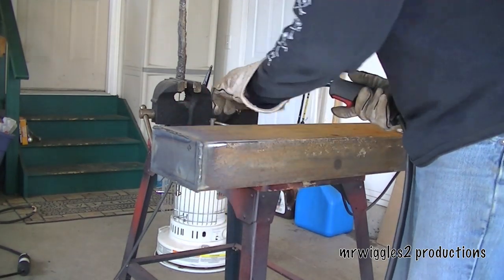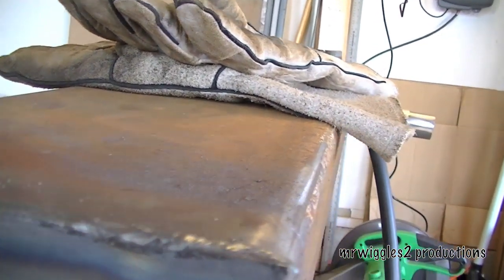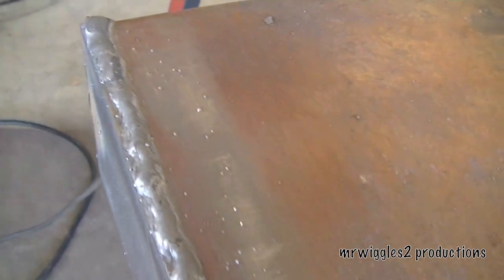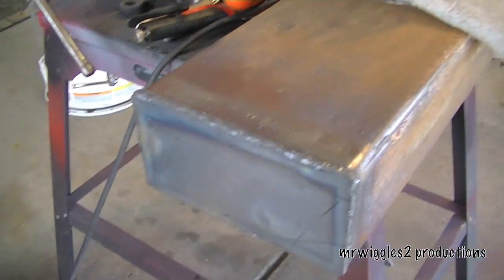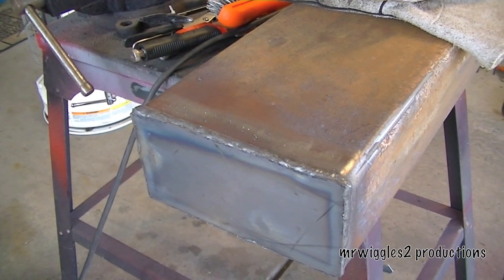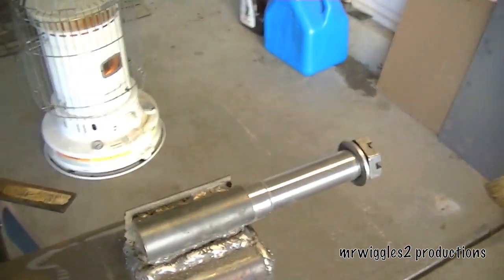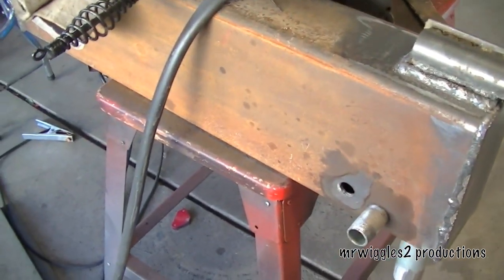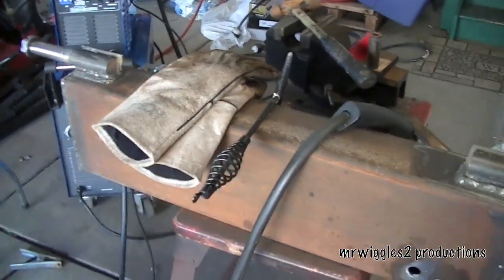Homemade Log Splitter Build Part 3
Be sure to check out the smoke rings at 2:04.  There are two of them.

Welding the side caps, the spindles and next will be cutting the I beam.

Found out my Predator engine is backordered, not a big deal, not ready for it yet.